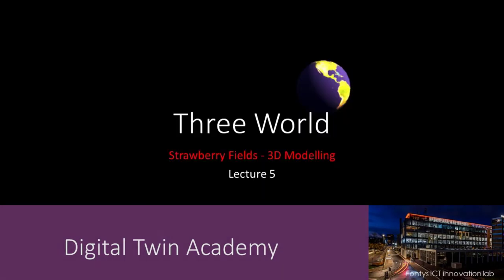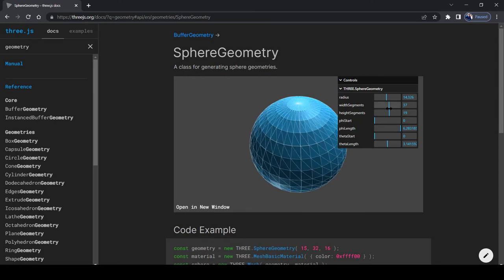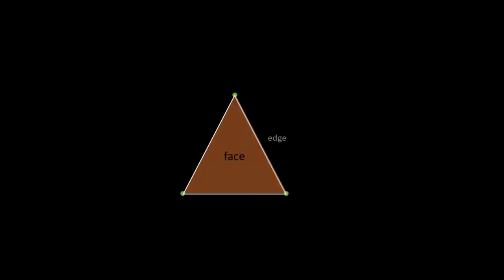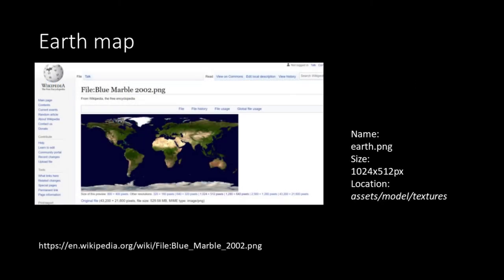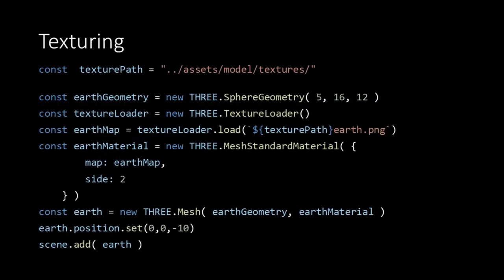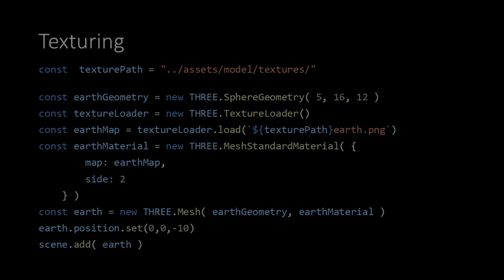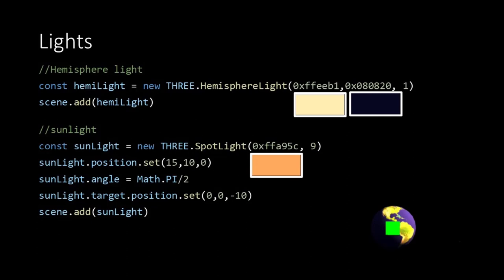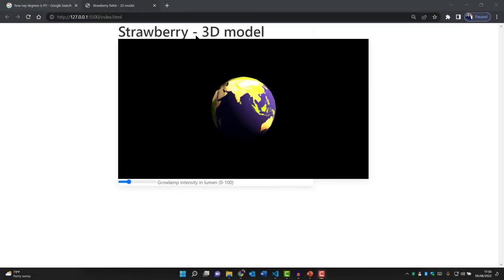VR - 04 THREE world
In this lecture we’ll create a globe based on a sphere geometry using an earth map as its material. We’ll also add lights to the scene.